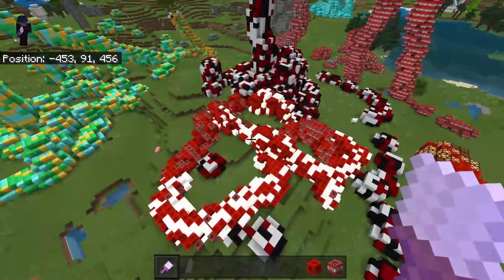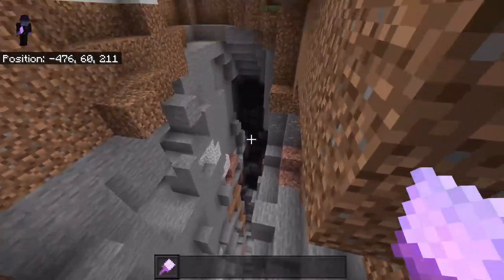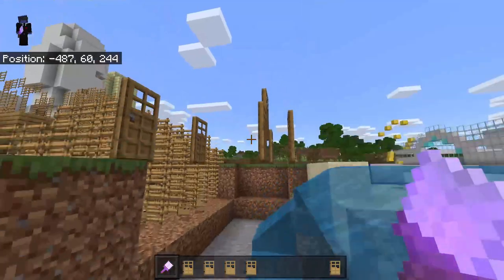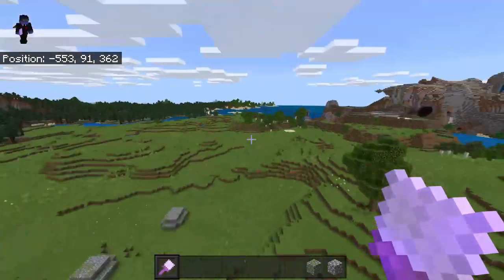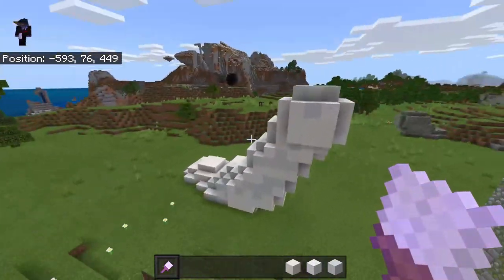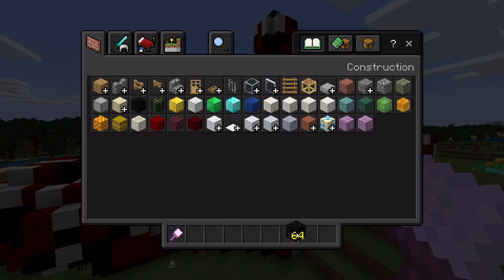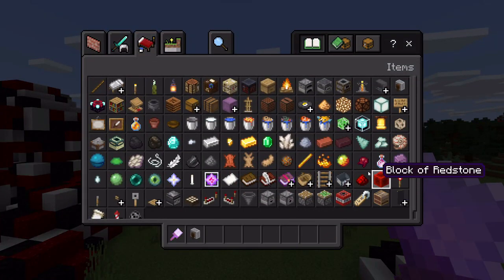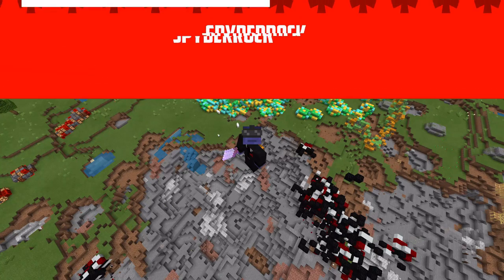Minecraft WORLD EDIT Paint Brush Addon (MCPE/Win10 Bedrock)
Spyderrock is a gaming channel that generally focuses on Minecraft. I also make tech videos and whatnot as well.
This is super useful!